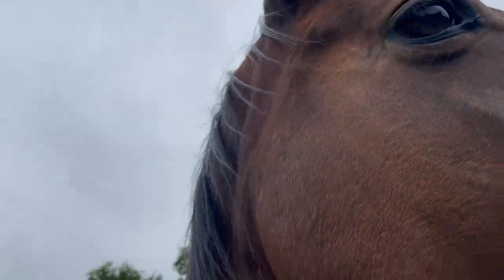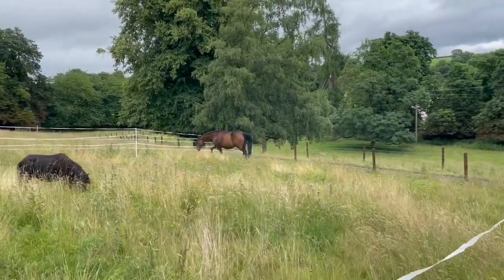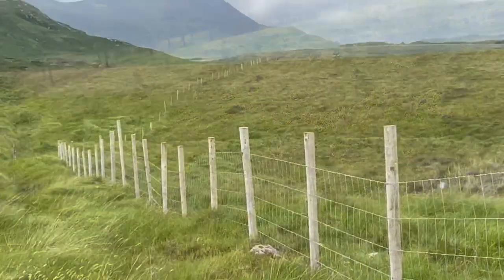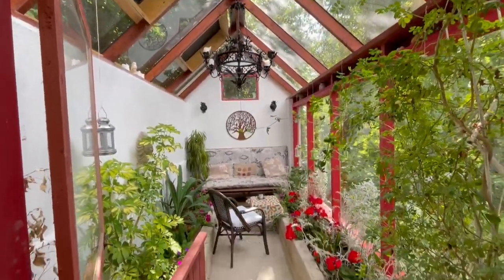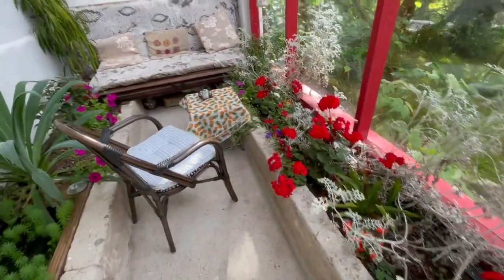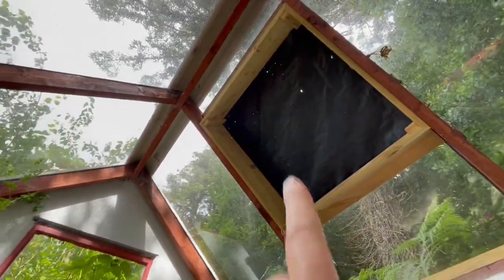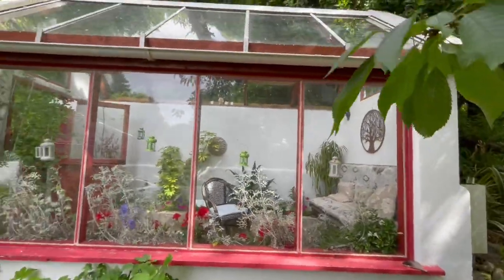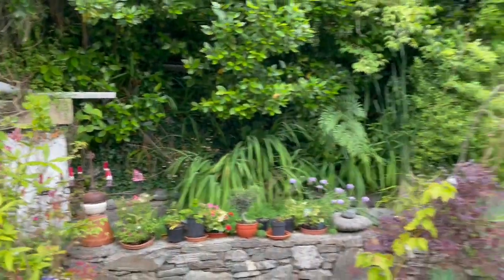First trip away for a few nights since 2019 & stayed at a magical B & B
I helped organise an event at the Connemara National Park to celebrate the wonderful rare Cladior Claddagh sheep. I stayed at this wonderful bed and breakfast. Breandan has a large variety and magnificent quantity of trees on his small acreage around his home and is a font of local historical knowledge. He was also a wonderful bread baker and made me a special absolutely delicious gluten free bread for breakfast. I couldn’t recommend it high enough. You can book to stay there through Air B & B. Gleann Aoibheann is the name of this wonderful hospitable place on the Beach Road outside of Clifden in County Galway. Sorry about my absence, broadband was an issue & I was flat out busy. I’ll post videos&share with you what I was doing over this past weekend over next few days.